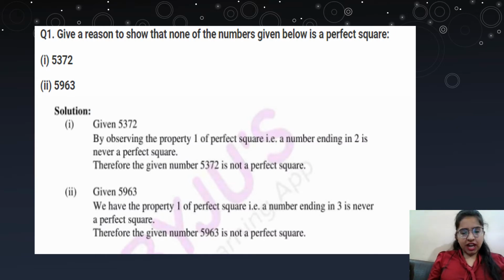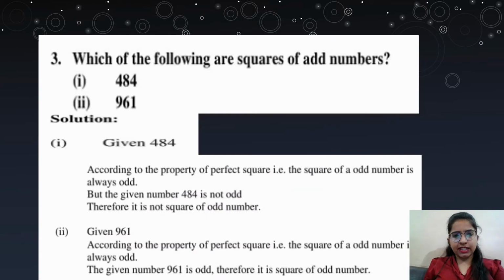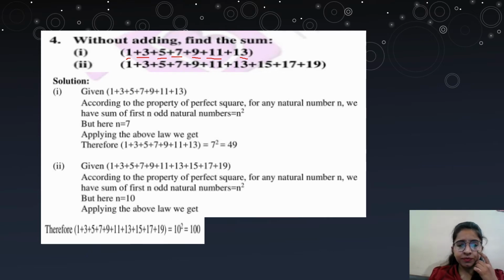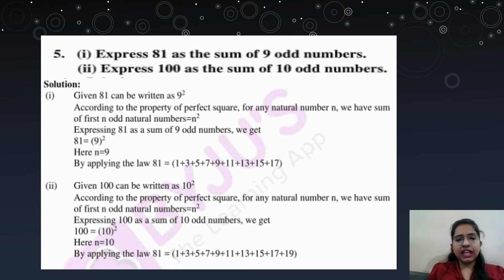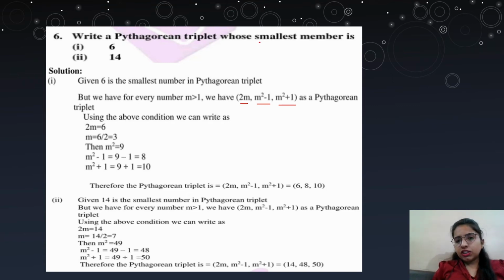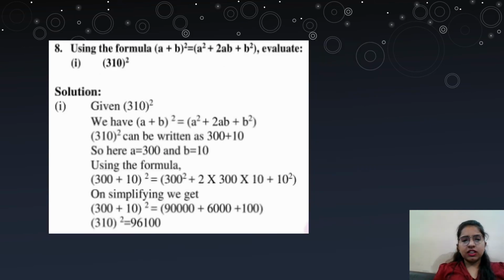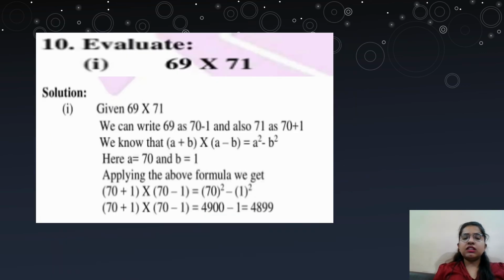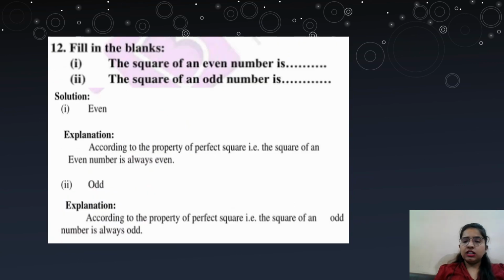3b class 8 square and square roots